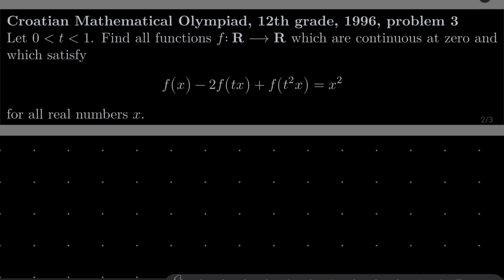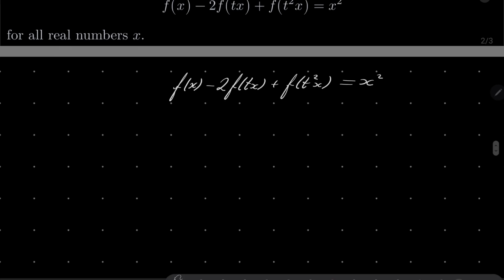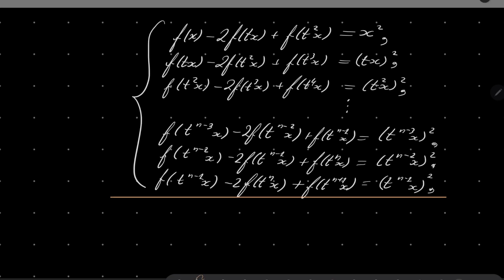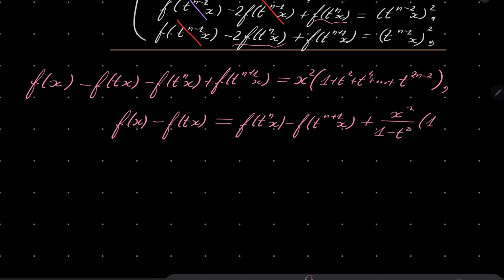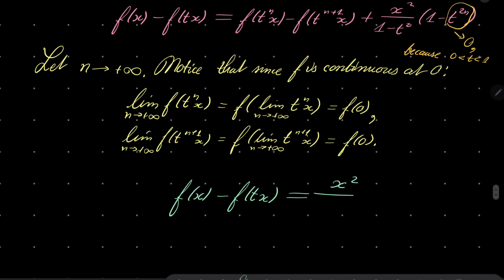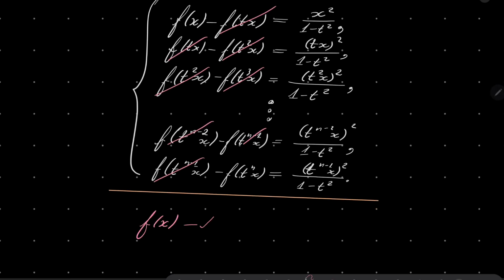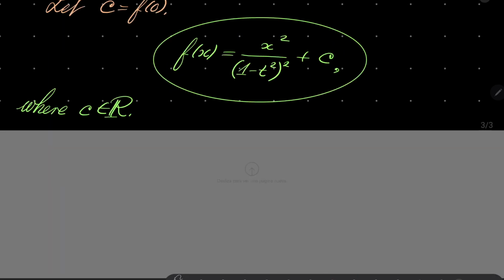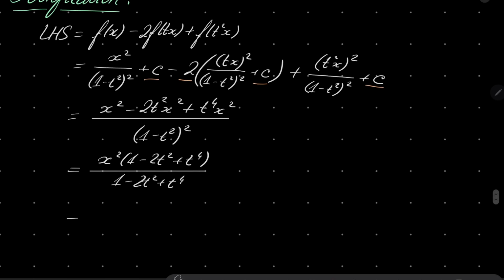Croatian Mathematical Olympiad, 12th grade, 1996, problem 3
Find all functions continuous at 0 satisfying given functional equation. We write a big system of equation, which added together allows us after taking the limit to find a simpler formula for our function. The we repeat the process, getting finally our answer. This problem was proposed on the Croatian Mathematical Olympiad, 1996.